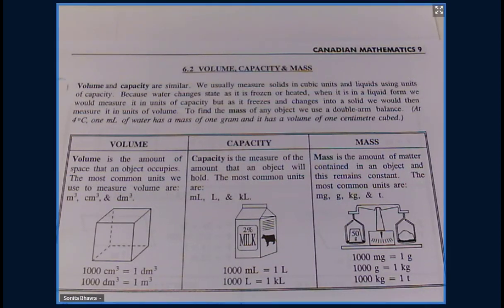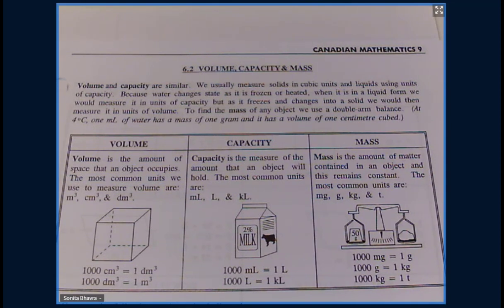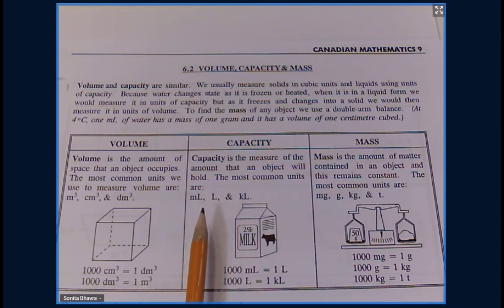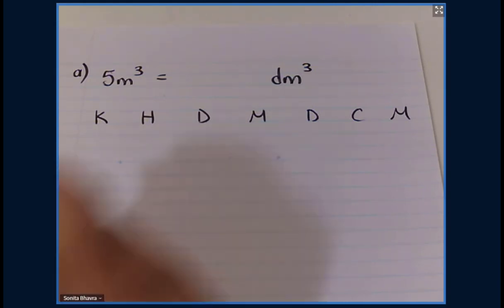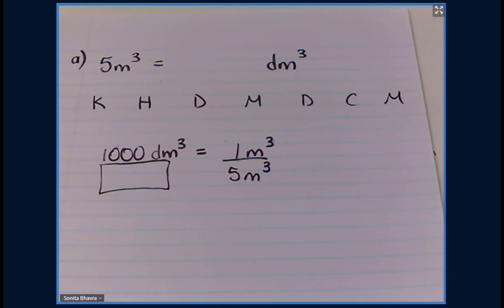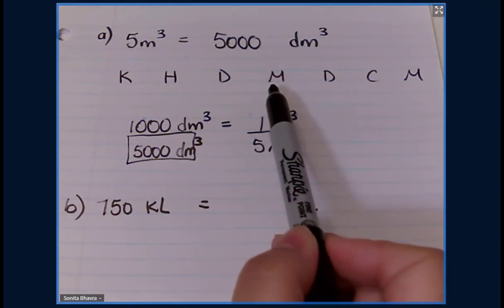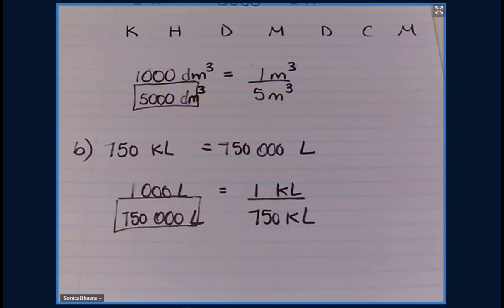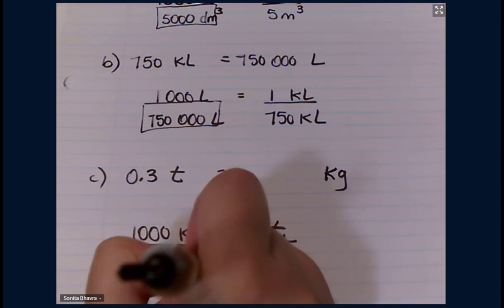Volume, Capacity and Mass